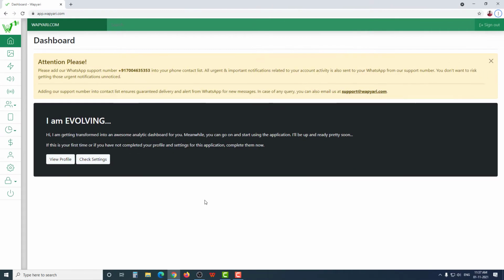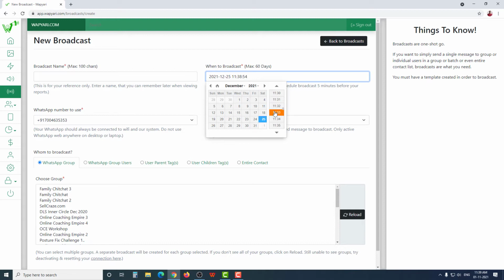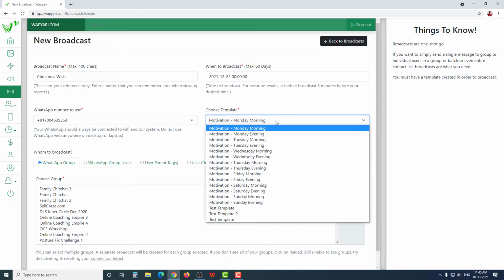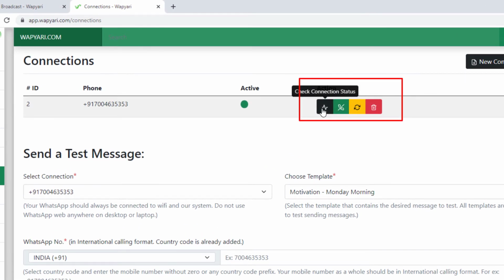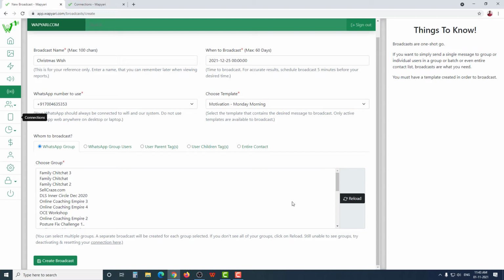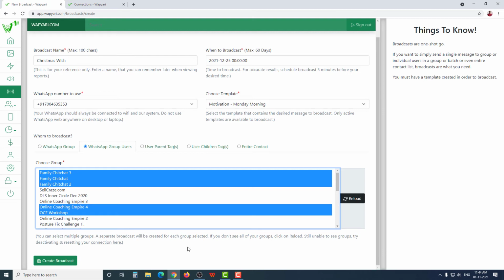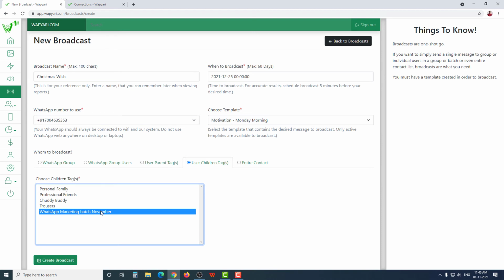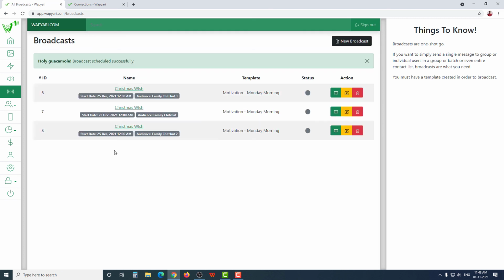WhatsApp Automation Setup Tutorial - Step #4 - Wapyari